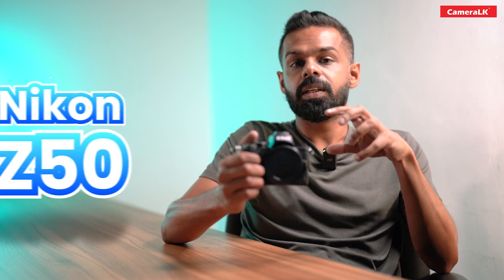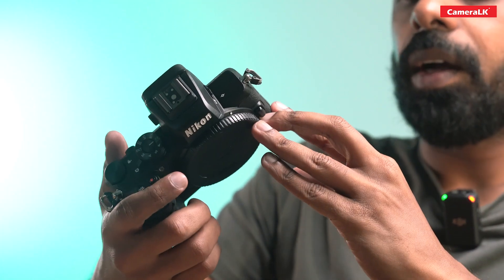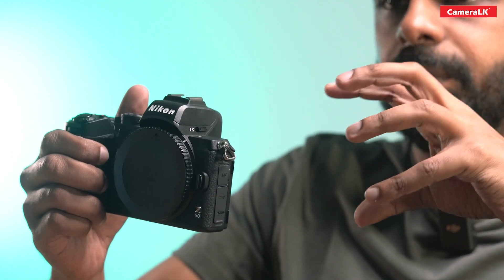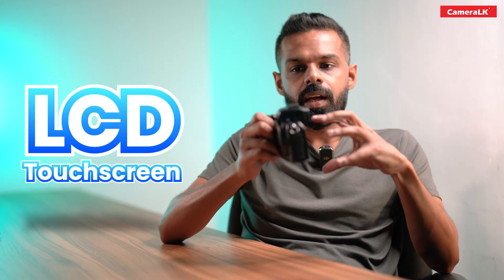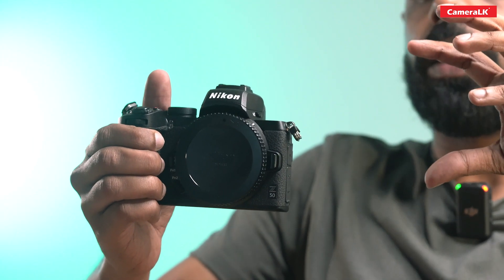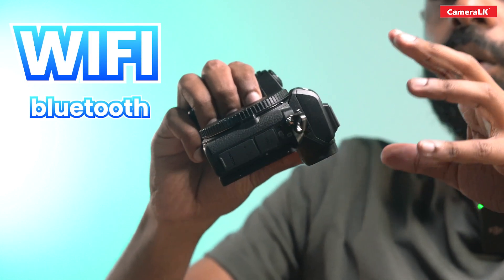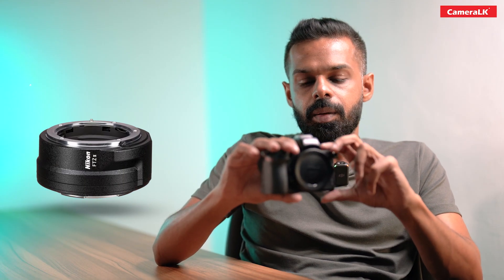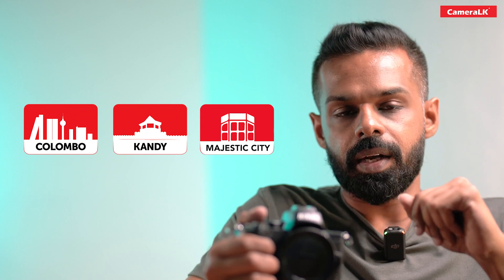Nikon Z50 Mirrorless කැමරා එක | Short Review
අද අපි කතා කරන්න යන්නේ  Nikon  සමාගමේ කැමරාවක් වන Nikon Z50 Mirrorless  කැමරා එක ගැනයි. ඉතිං මේ වීඩියෝ එකෙන් ඔයාලට බලන්න පුළුවන් මේ  කැමරා එක ගැන විස්තර සහ ගෙවන මුදලට වටිනවද කියලා !